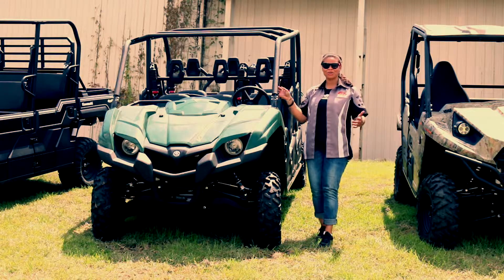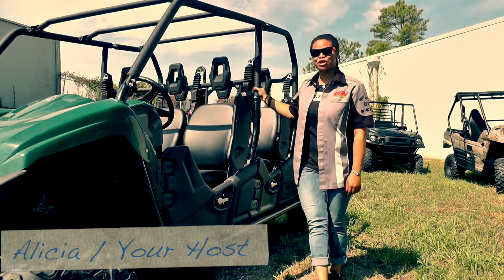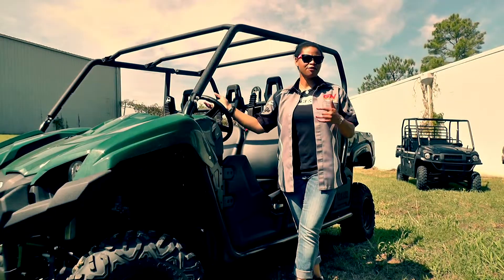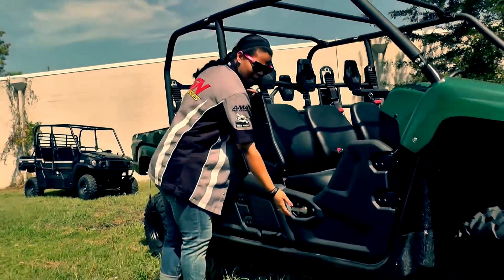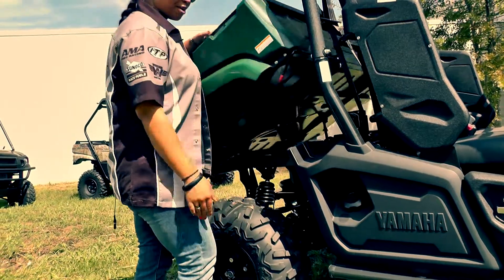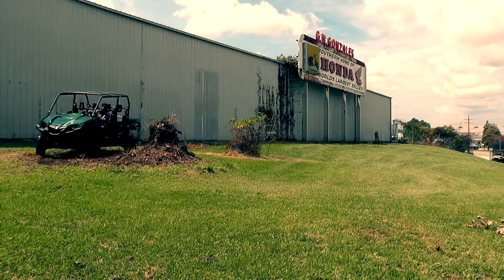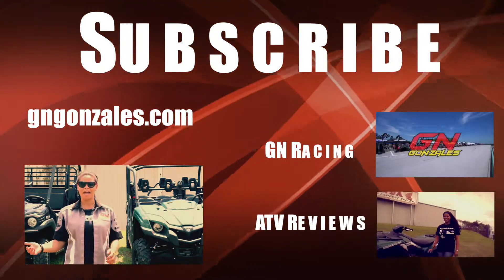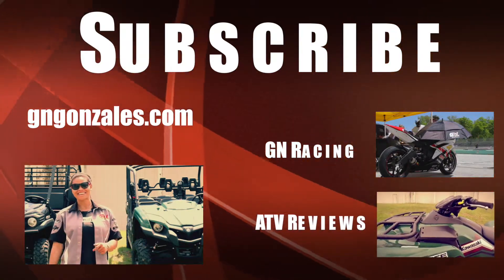Review of the 2014 Yamaha Viking VI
We reviewed the 2014 Yamaha Viking VI. This unique six seater side by side is the limousine of off-road vehicles! Watch as we demonstrate this awesome UTV!

So check it out and if you have any questions, type them below.

The new Viking VI expands the SXS category with true six-person seating while delivering the durability and reliability you expect from a Yamaha SxS vehicle. Superior comfort, convenience and off-road capability... well, let's just call those icing on the class-leading cake.

About us:

George N Gonzales Jr. started his motorcycle and bicycle dealership in Baton Rouge, Louisiana in 1936. By the 1960s , G.N.Gonzales was a Honda distributor with a territory that covered the South East and the middle third of the United States. GN Gonzales grew through the '70s and '80s to become a premiere Honda, Yamaha and Kawasaki dealership with the largest motorcycle showroom in the world. In January 2011 George Gonzales Jr. passed away at the age of 92. The shop has remained open and is now run by his son George Gonzales III and Family. GN Gonzales LLC is an authorized dealer for Honda, Yamaha and Kawasaki motorcycles, scooters, ATV/UTVs and power equipment, along with Worksman Cycle's line of industrial and recreational bicycles.

G.N. Gonzales, LLC
666 Chippewa Street